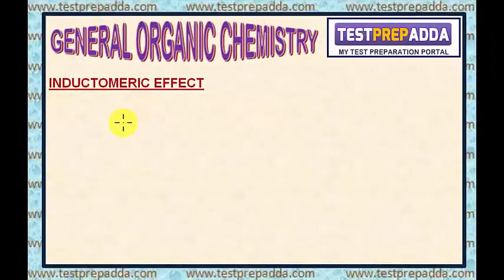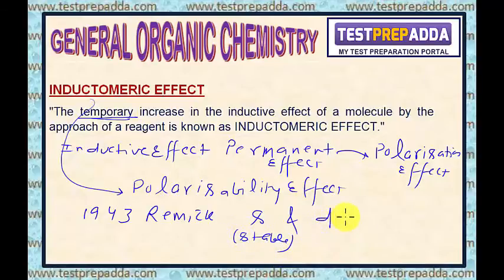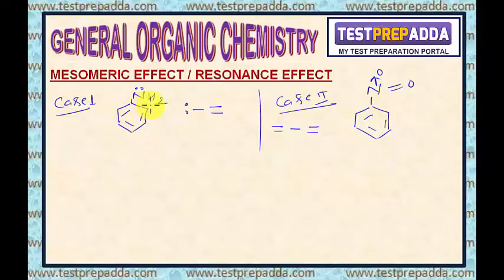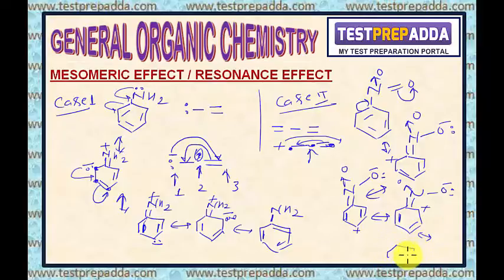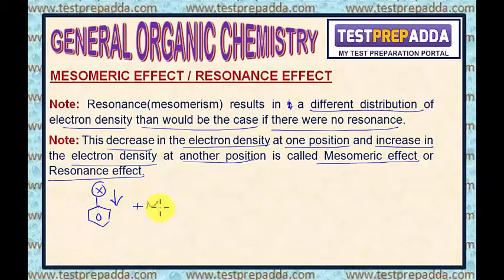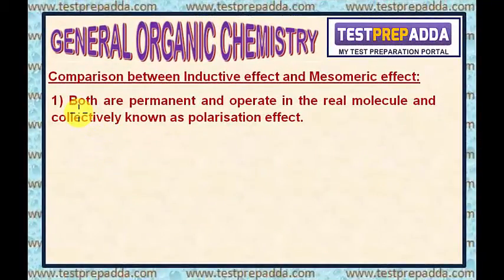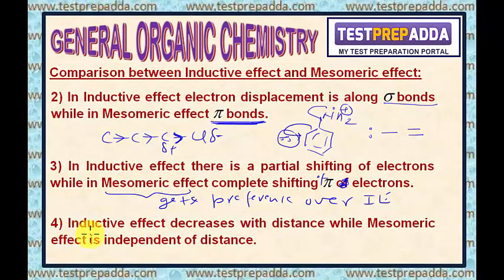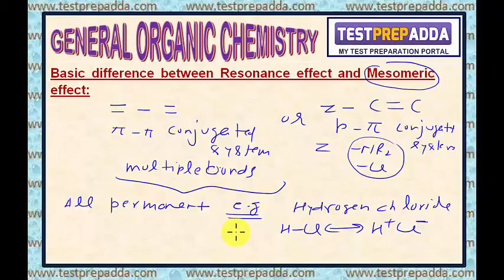GENERAL ORGANIC CHEMISTRY (G.O.C) - Lesson 8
GENERAL ORGANIC CHEMISTRY (G.O.C) - Lesson  8 - INDUCTOMERIC EFFECT, MESOMERIC EFFECT (RESONANCE EFFECT)